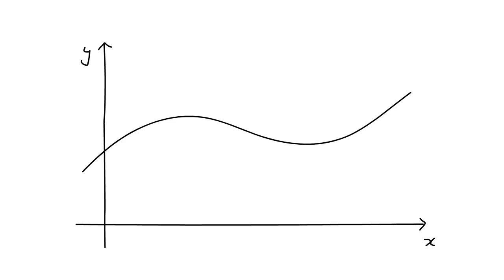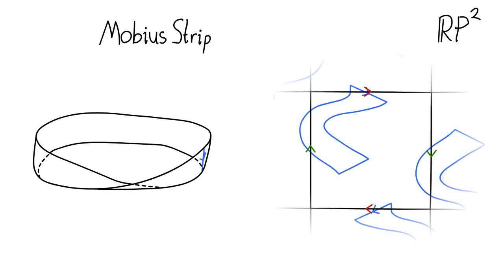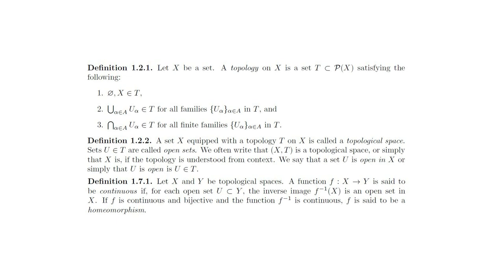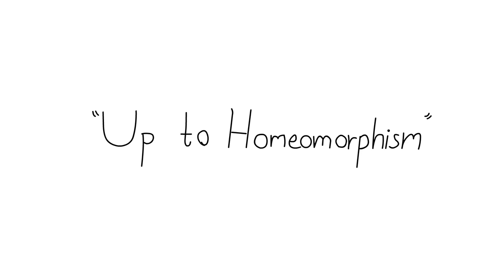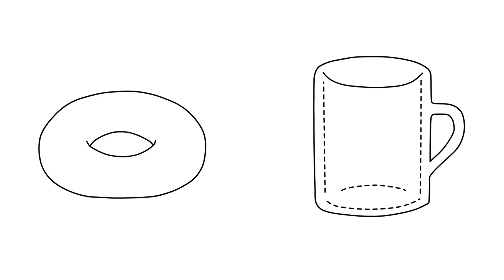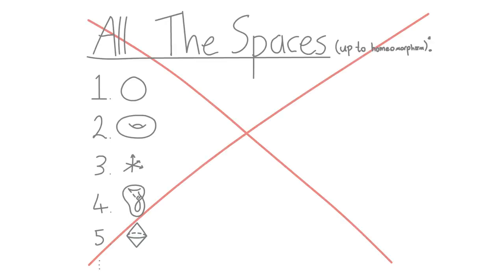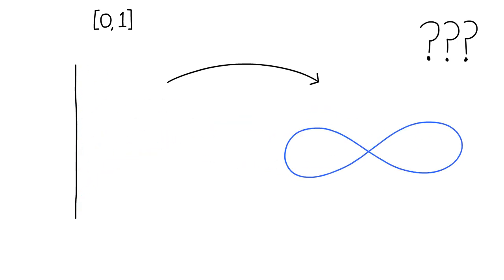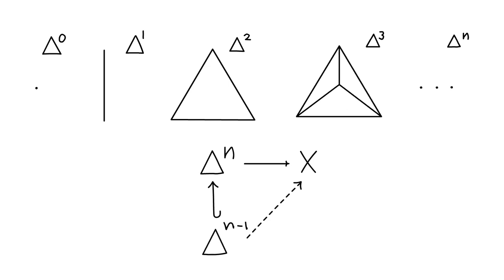You Could Have Invented Homology, Part 1: Topology | Boarbarktree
The first video in my series "You Could Have Invented Homology"